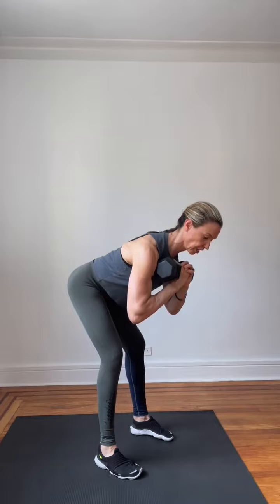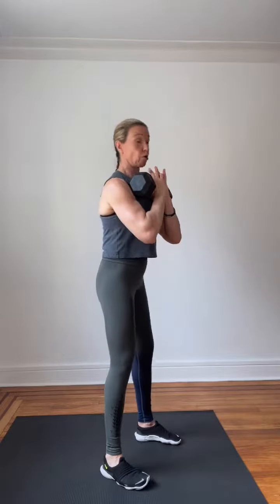Move Of The Week: 1 Squat / 1 Good Morning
1 Squat / 1 Good Morning : We are working legs, glutes and lower back with this move of the week.

- Keep the weight at your chest, don’t let it move away from it
- Keep chest up during the Squat
- Brace abdominals tight, knees slightly bent, hinge at the hips and bring chest forward for the Good Morning
- Don’t go too far forward and low on the Good Morning, this exercise targets the glutes, hamstrings and lower back. To engage them properly and protect your lower back, less than a 90 degrees angle is ideal.